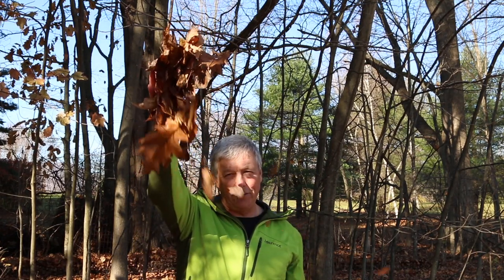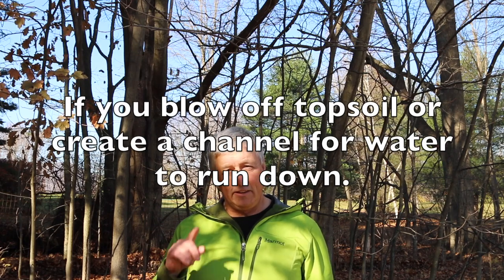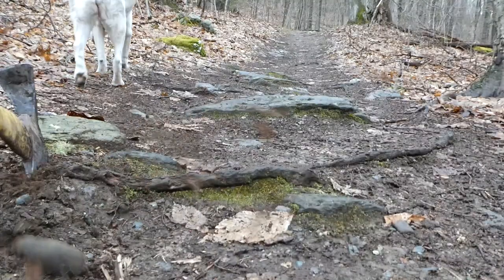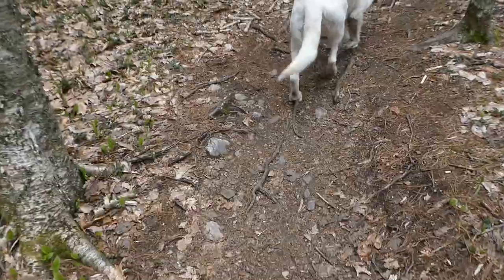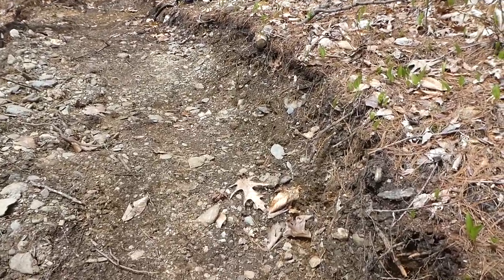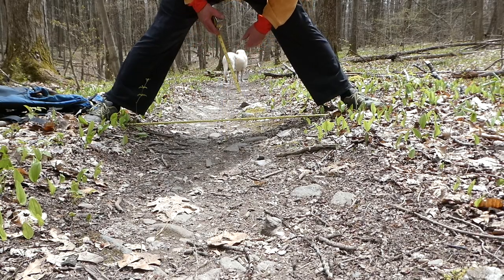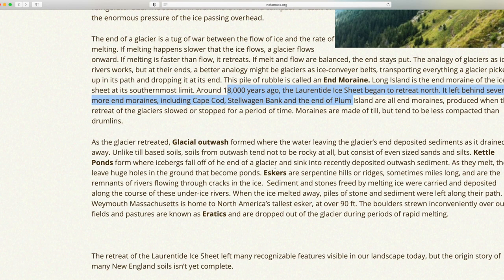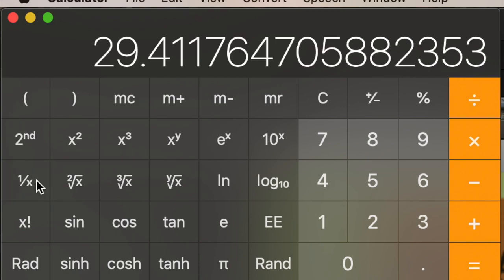Is Leaf Blowing Mountain Bike Trails Really That Bad?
Here's what I think.  What do you think?